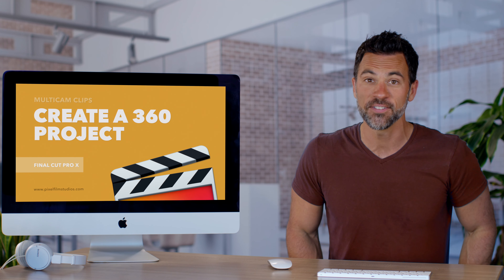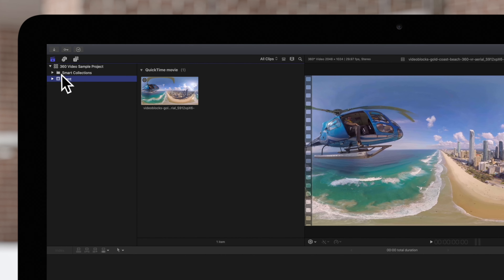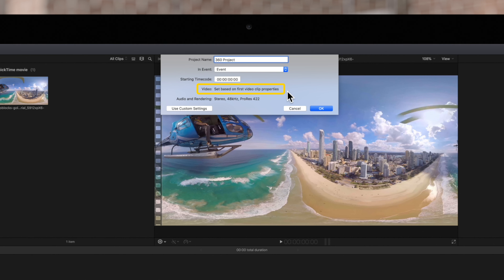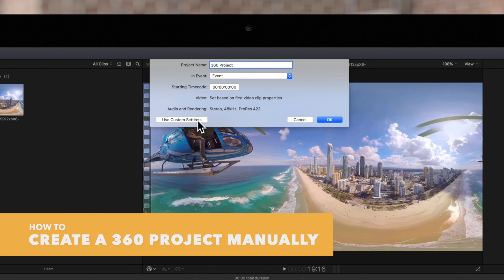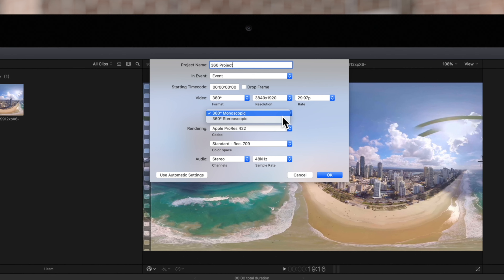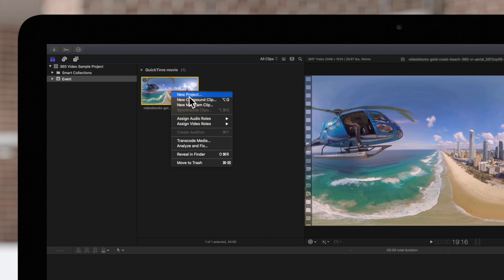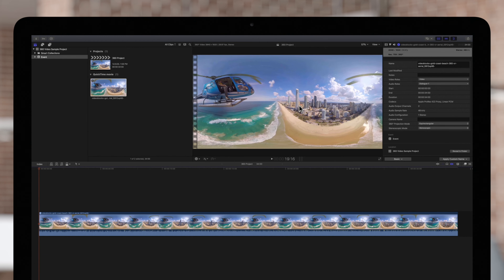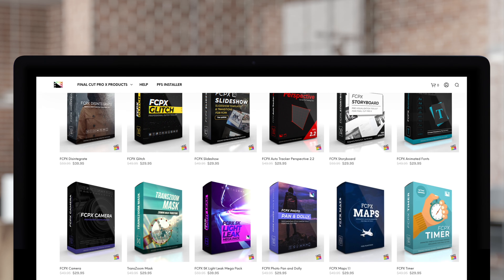How to Create 360° Projects in Final Cut Pro X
To take full advantage of the 360° video capabilities of Final Cut Pro, you must edit 360° clips in a project whose format is set to 360° video. Final Cut Pro sets project properties based on the properties of the first clip you add to the project, so you can create a 360° project by adding a 360° clip to a new, empty project. You can also set 360° project properties manually.